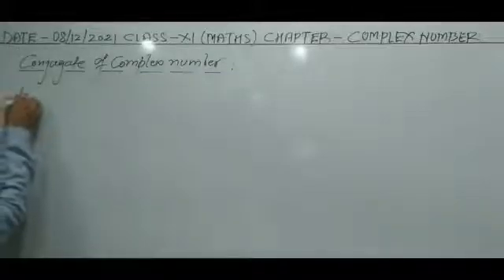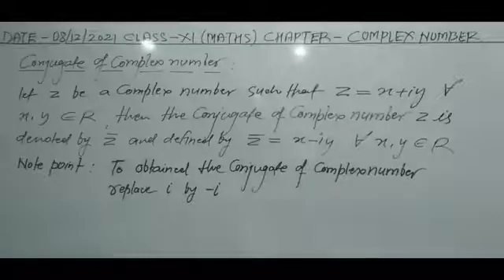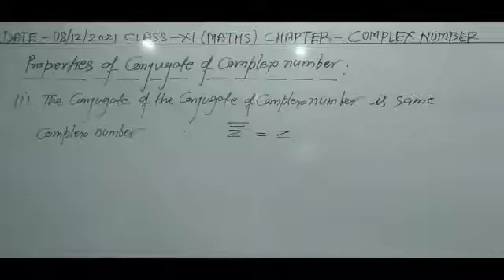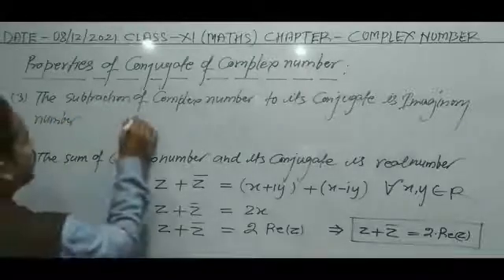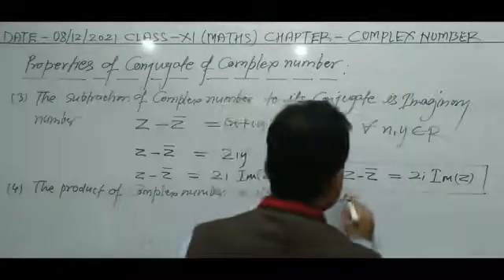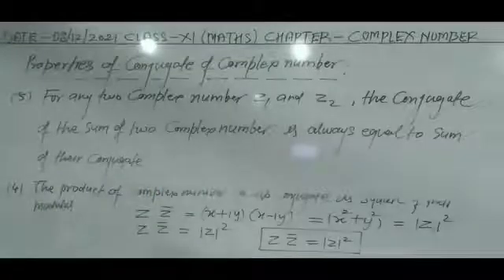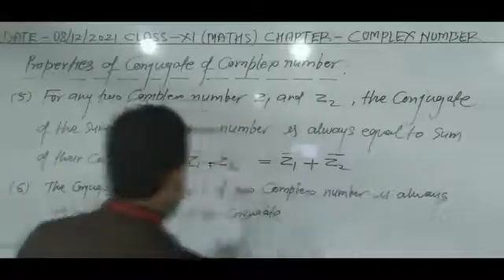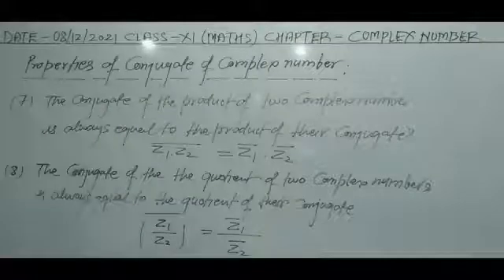Class XI Mathematics 08 12 2021 By Mr.Pawan Kumar Prajapati chapter Complex Number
Class XI Mathematics 08 12 20 By Mr. Pawan Kumar Prajapati chapter Complex Number,  Conjugate & Properties